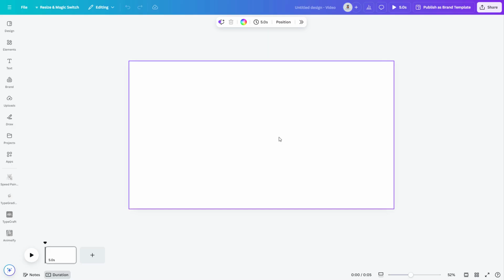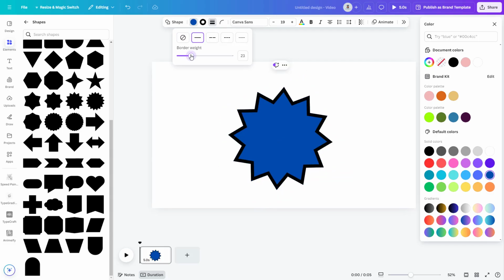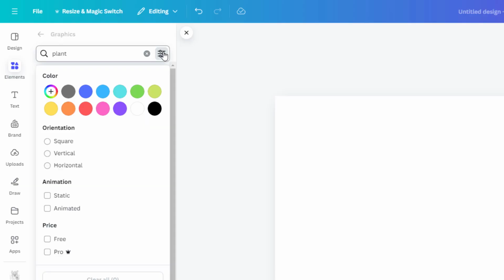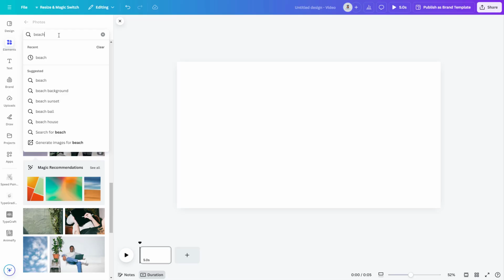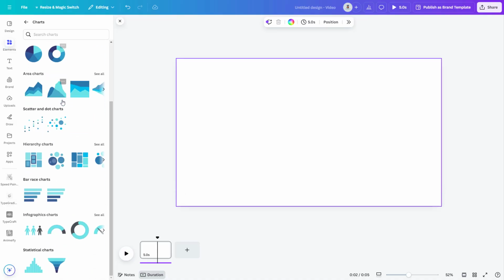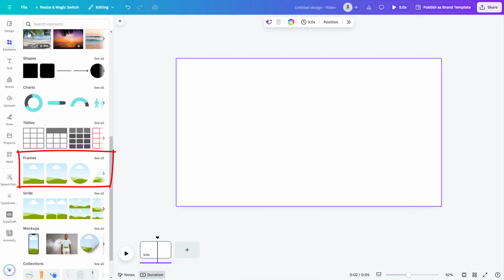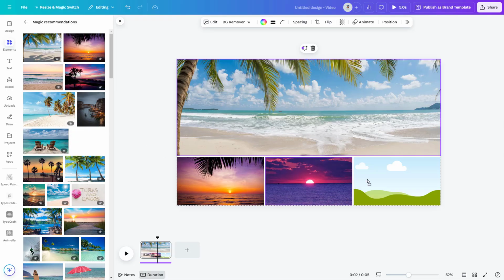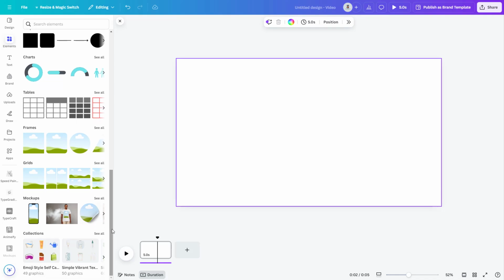Exploring Elements Tab in Canva | Canva Fundamentals